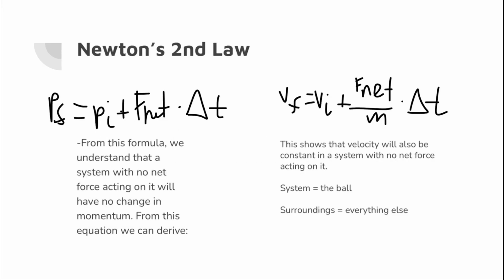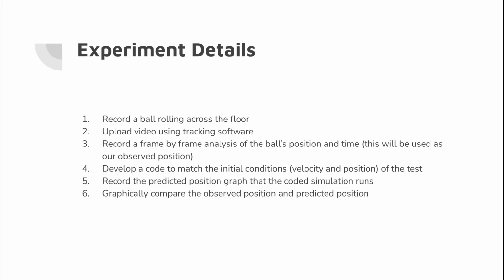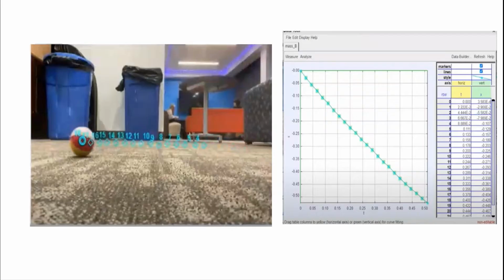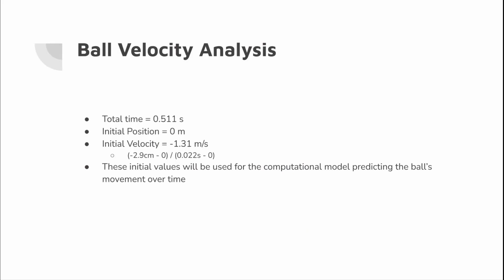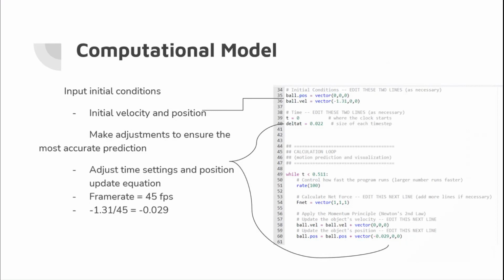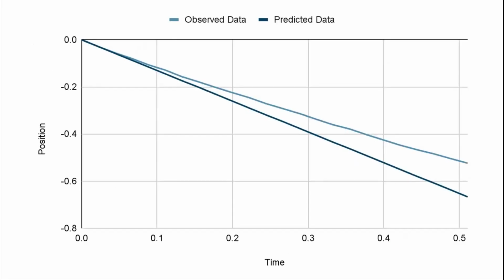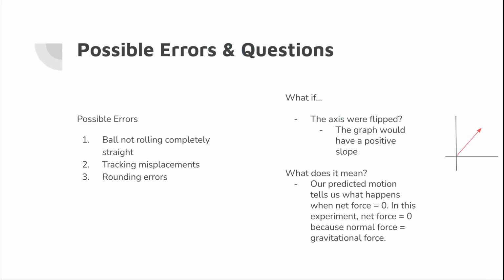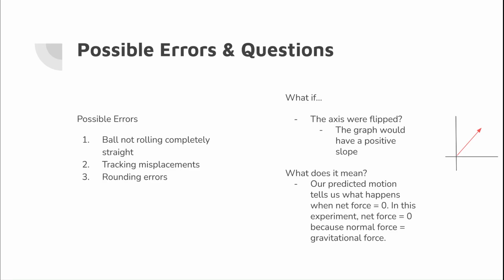GT Physics 2211 Lab 1: Constant Velocity